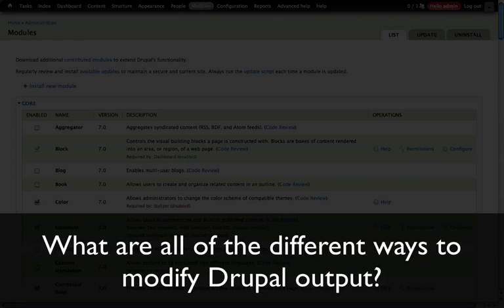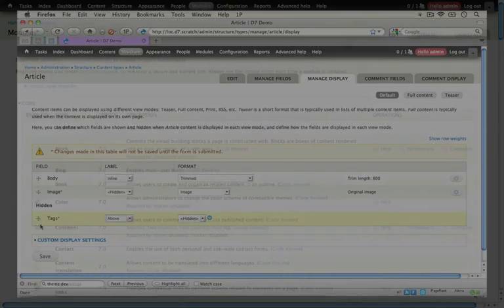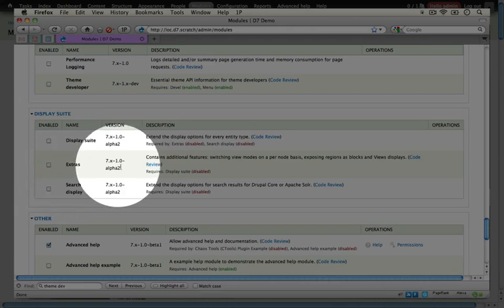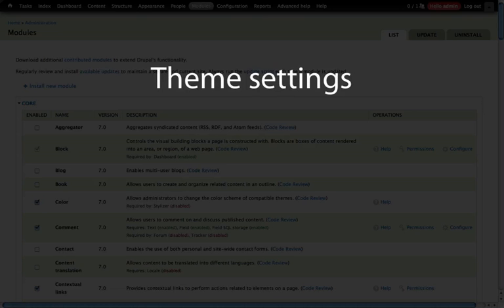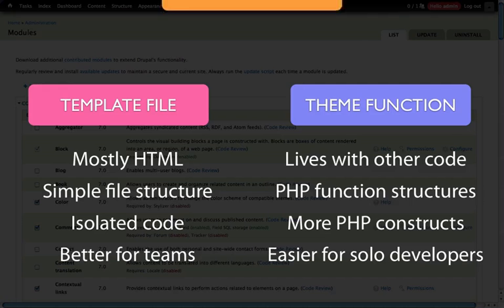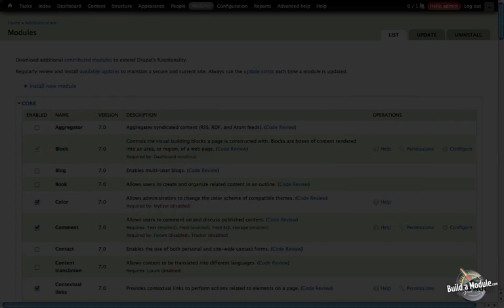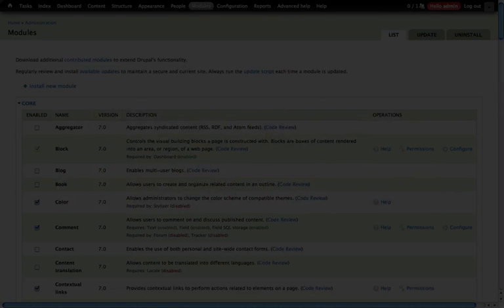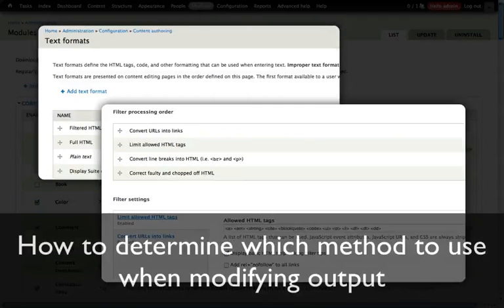what are all of the different ways to modify drupal output